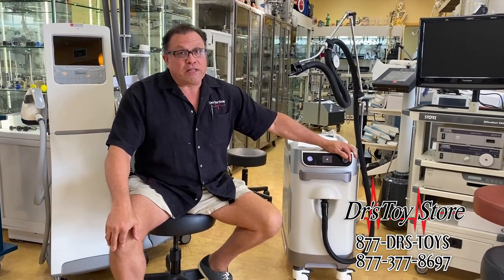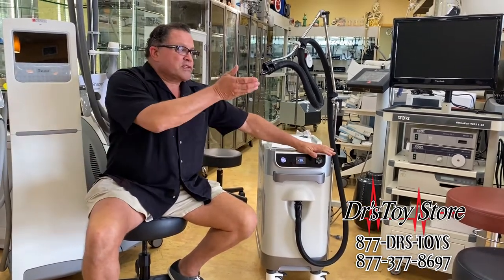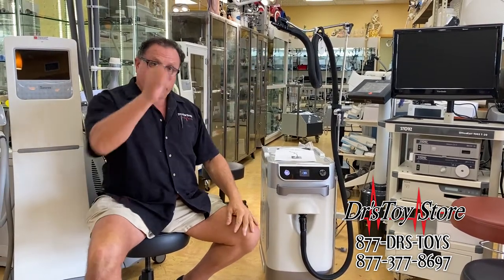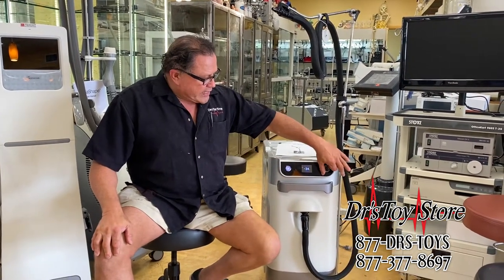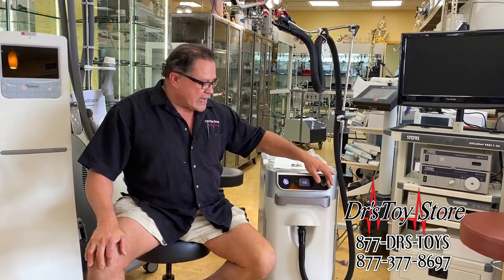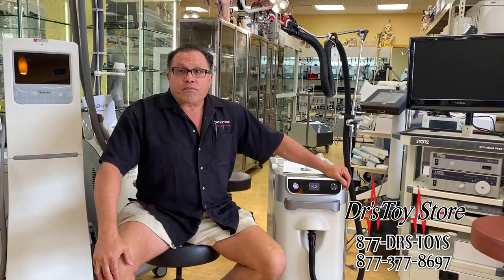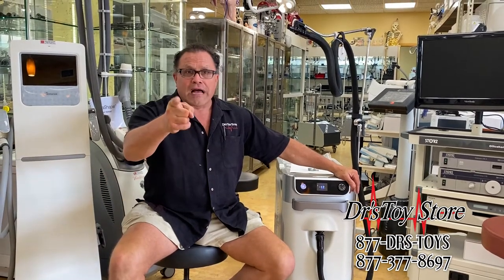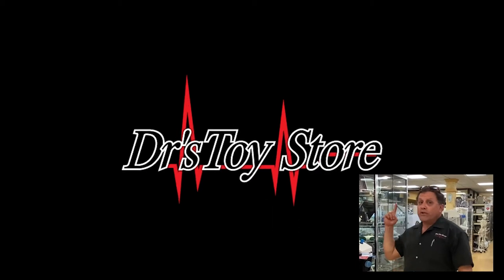DTS Cryo Chiller Skin Cooling Air System How To Use Training Video